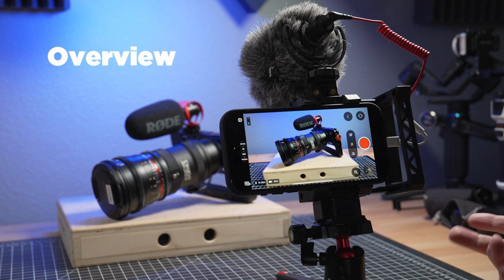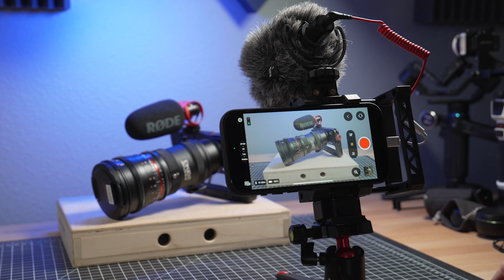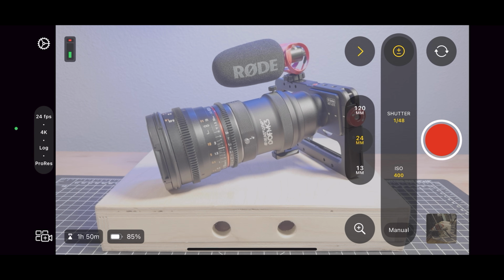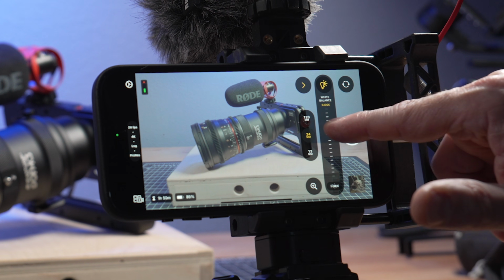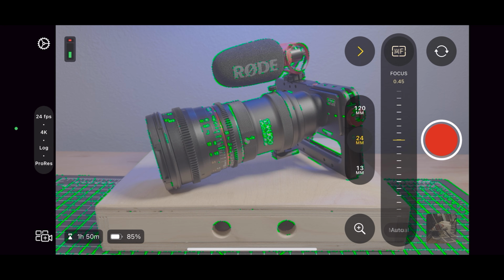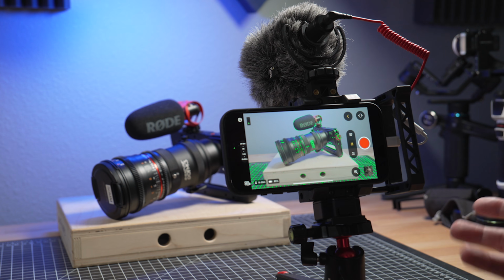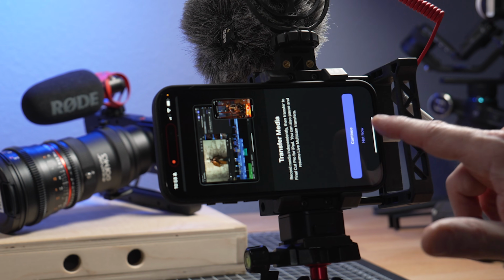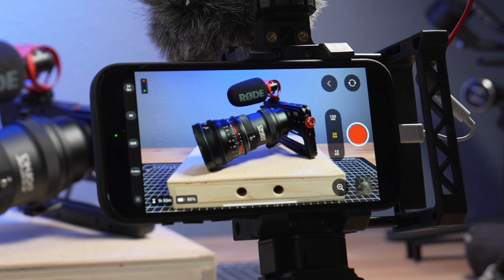Final Cut Camera Overview | How professional is it?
A first look and general overview of Apple's new Final Cut Camera app. How professional is it?

FEATURED GEAR:
Camera Cage (Amazon)
Tripod (Amazon)
Mic (Amazon)

CHAPTERS
0:00 Intro
0:26 App features overview
6:16 Menu settings
8:27 Multicam via FCP
8:58 Best Feature?
10:33 Wrap-up